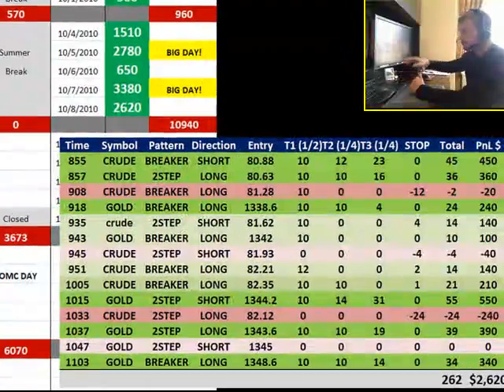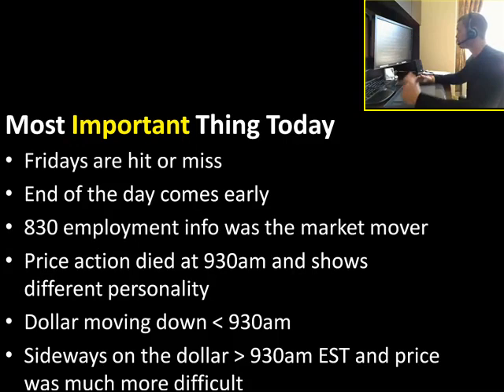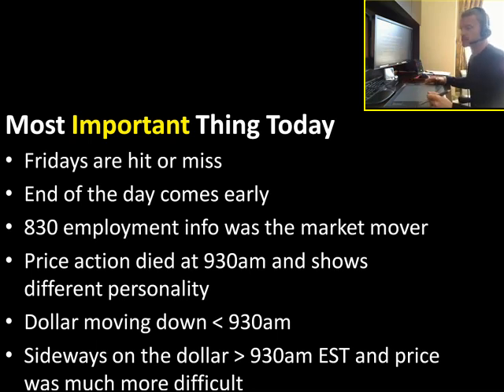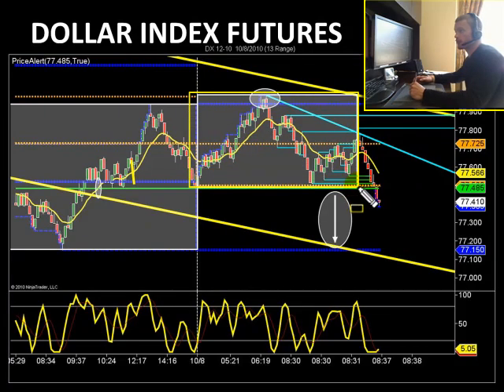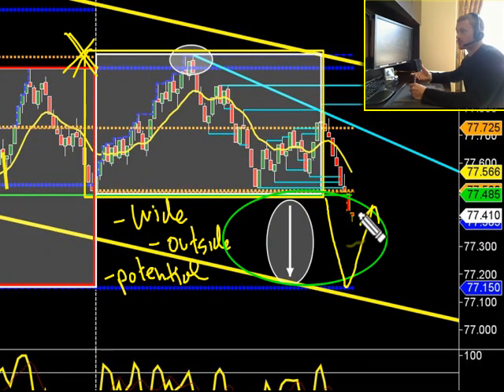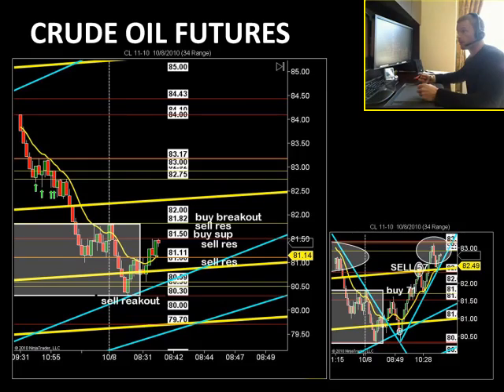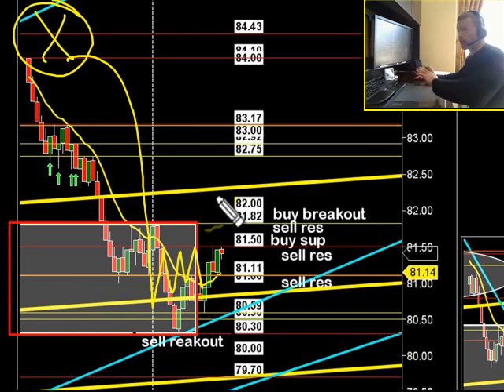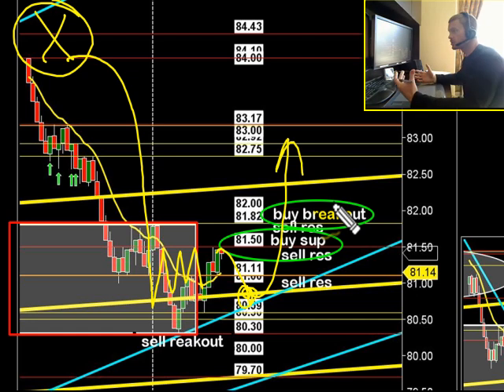Failure Pattern Day Trading Strategy on Crude Oil and Gold Futures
We finished off a HUGE week in our live trade room, earning over $10,000usd this week alone, and over 260 ticks again today!
The day started with a BANG at 830am with news, and we were looking for patterns until 1130am.
Sideways trading ranges may be tough for some traders, but we LOVE it when the markets go sideways.
Don't miss today's trading recap, and watch the gold trades at 10:15am today...perfection!